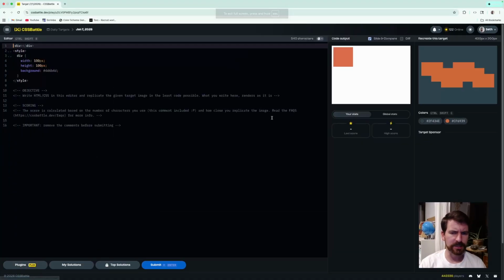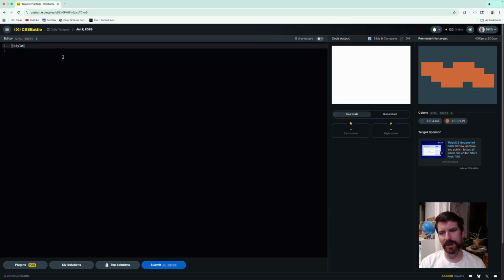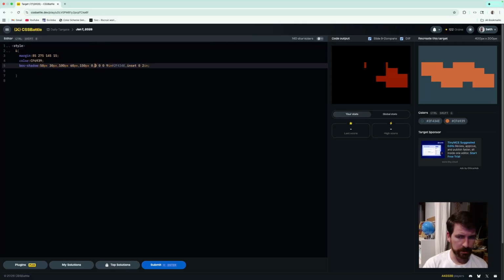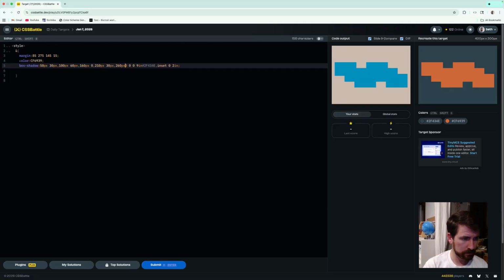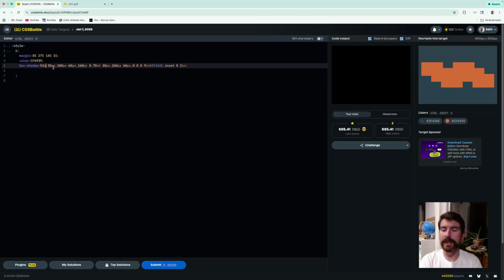CSS Battle Daily Target - Staggered Shadows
I went straight for box shadows cause I really don't see another clever solution for this one. Final character count: 126.